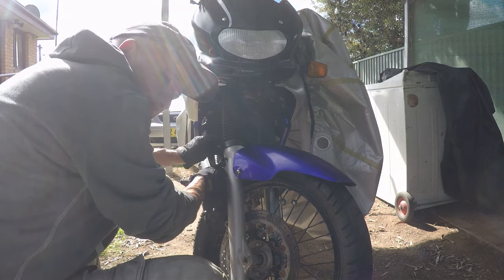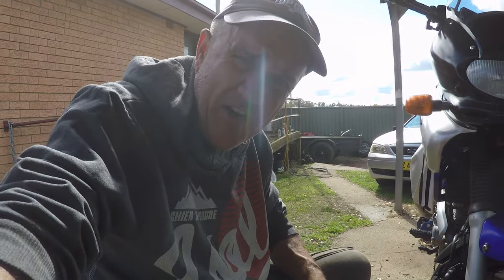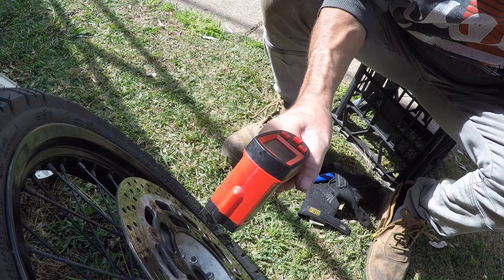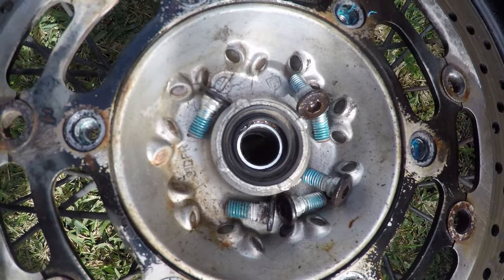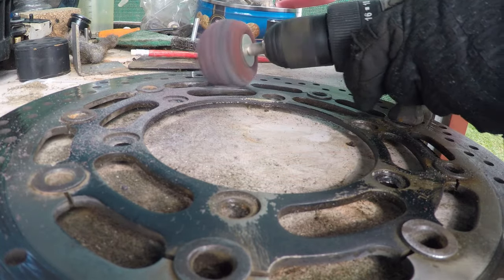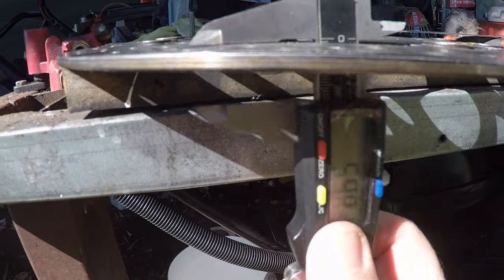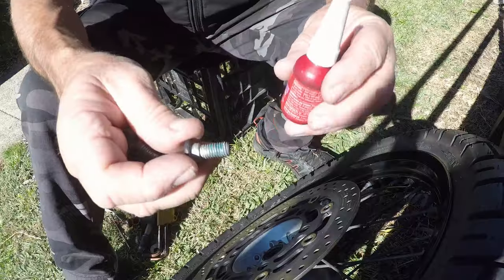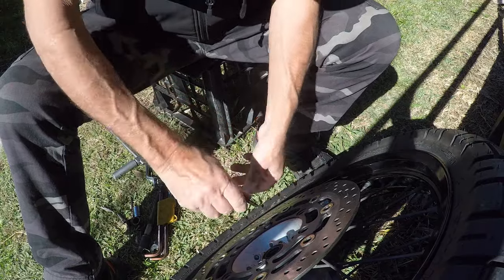Motorcycle Brake Disc Rejuvenation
I spend $0 on my 30 odd year old disc brake (if I don't count my time...)